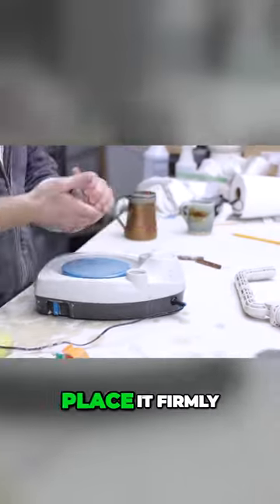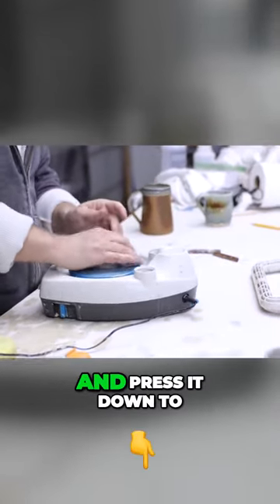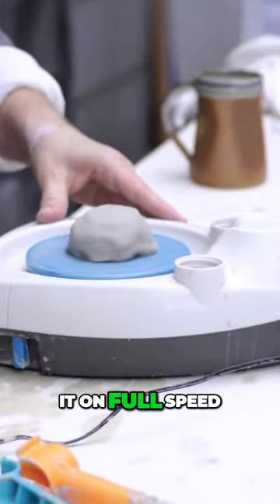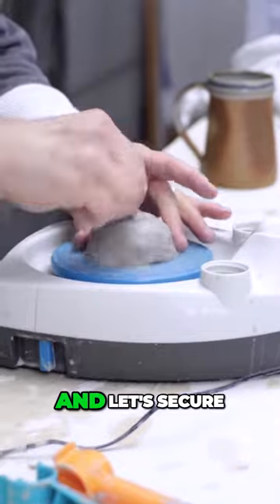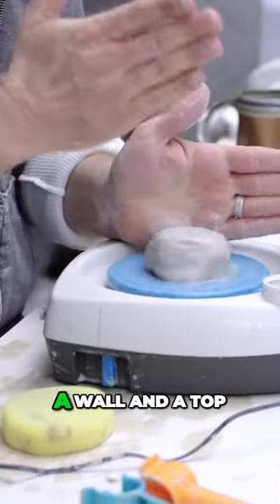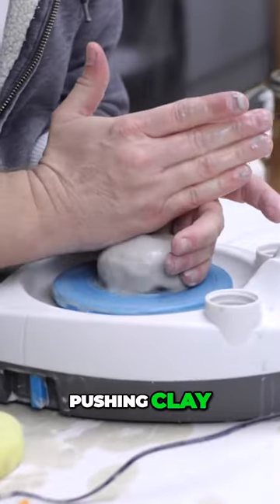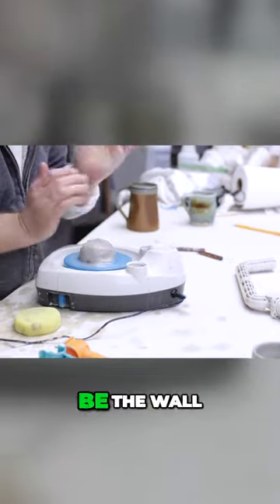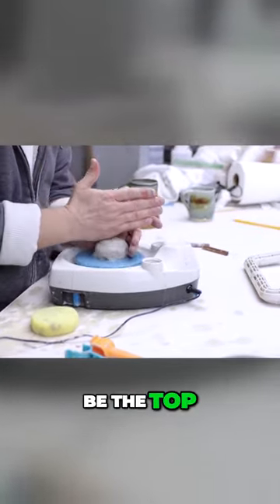Master the Art of Clay Centering for Perfect Pottery Creations